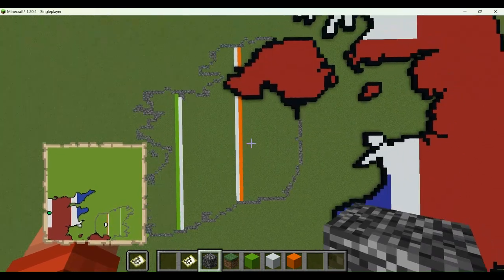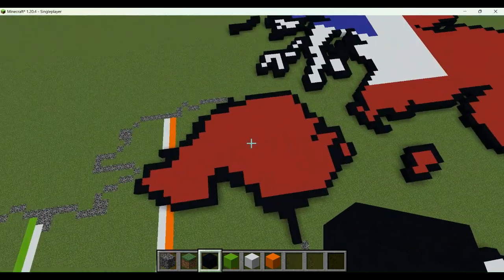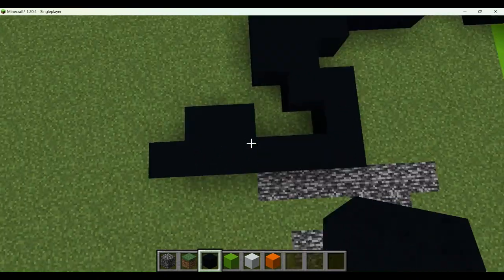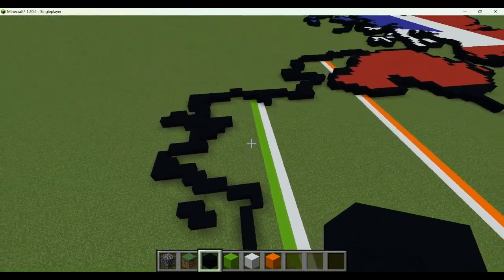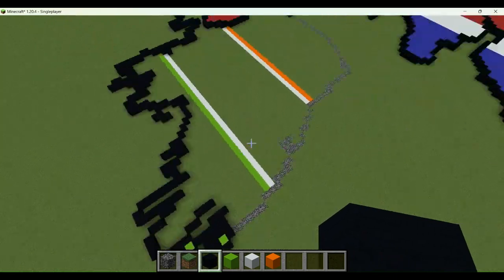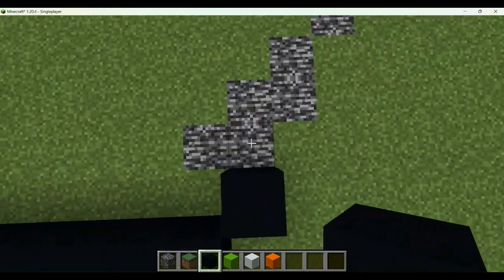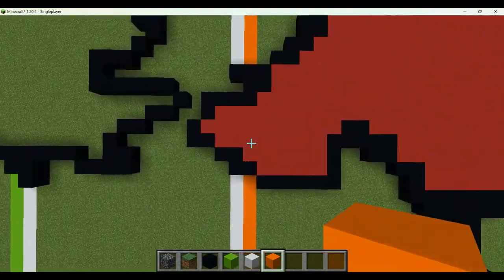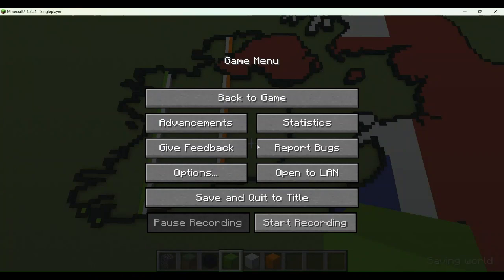How to Build Ireland - Flag Map Ep. 2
Let me show you how to build Ireland in Minecraft.
Right click it, and select go to https/yadayada.